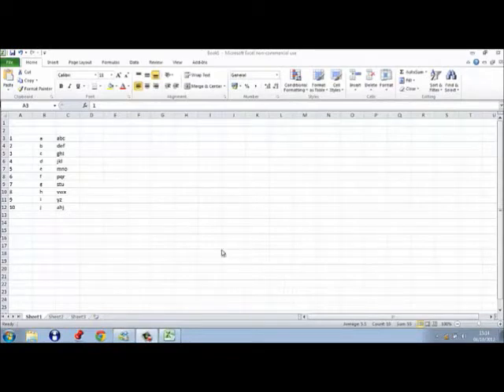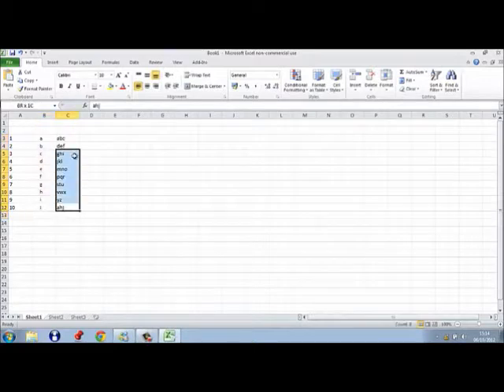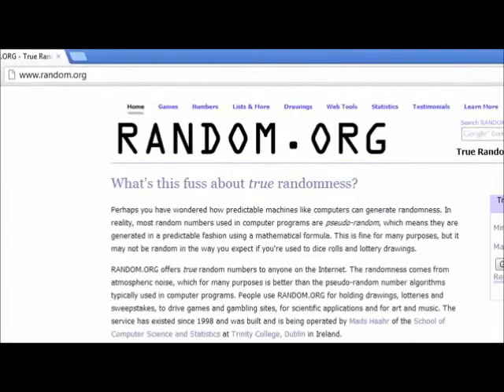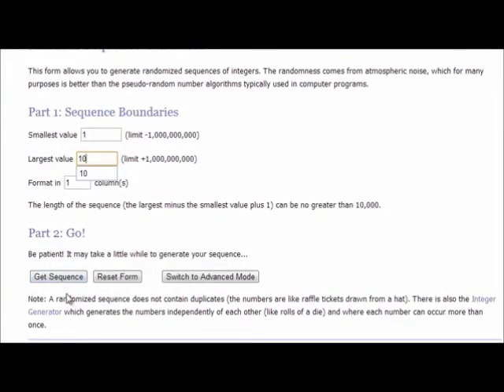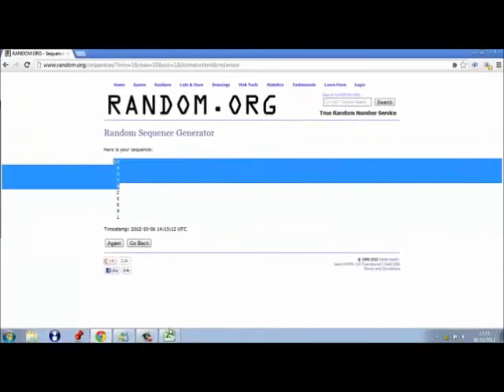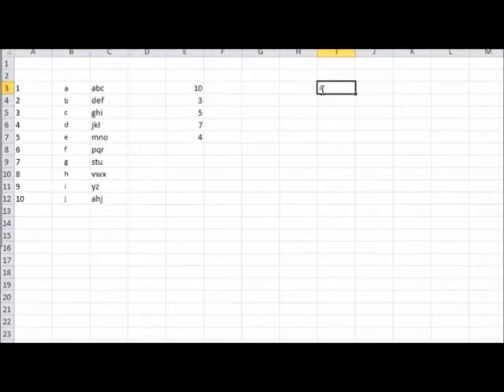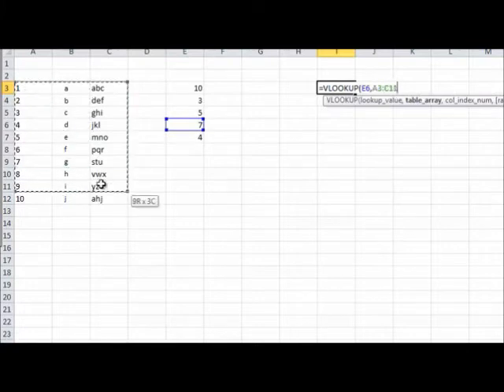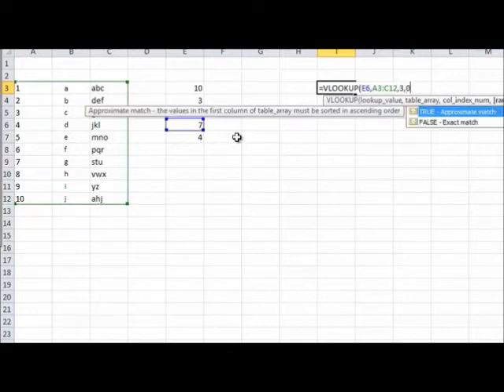My Movie for statistics random sampling and vlookup